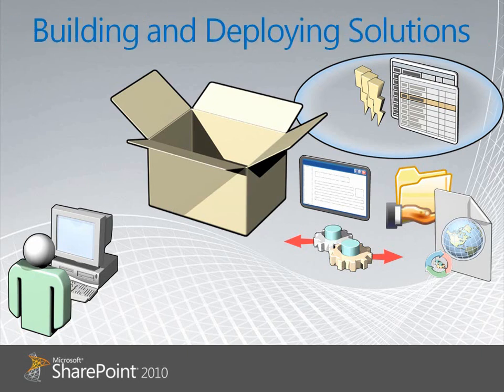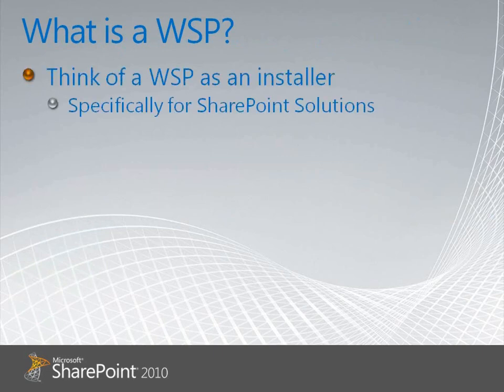How to build project items, features, and solutions